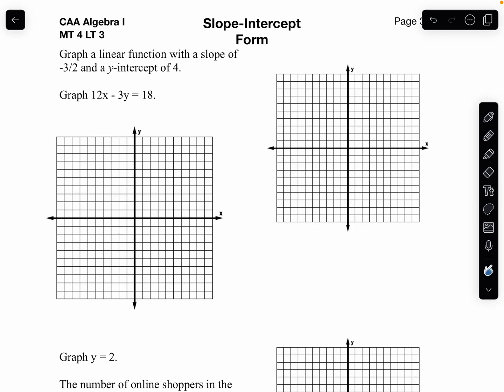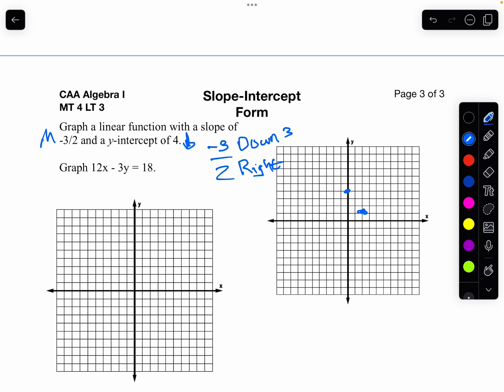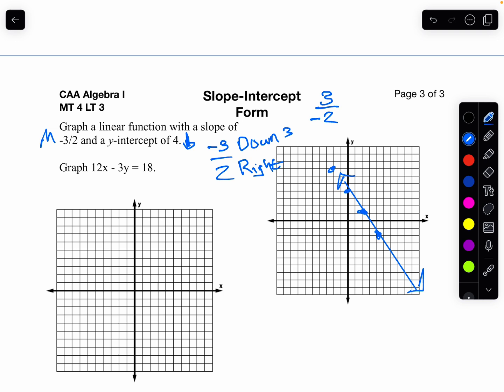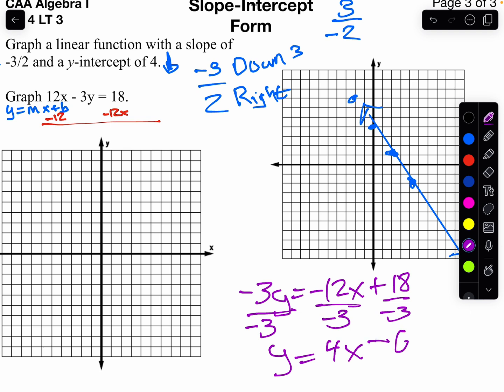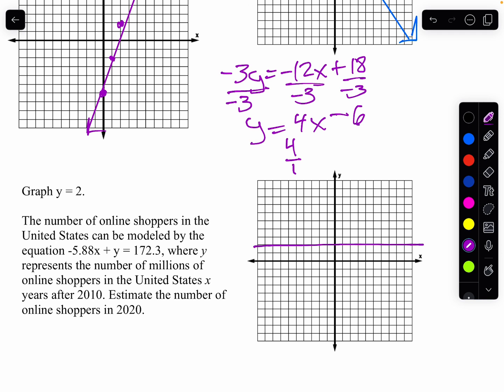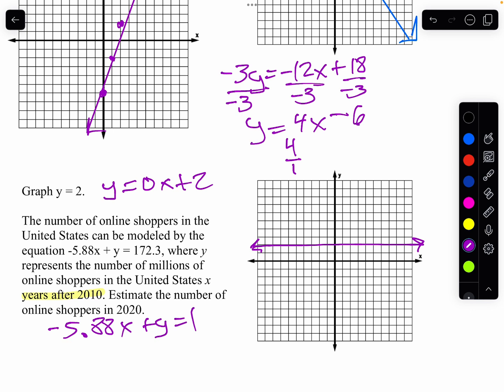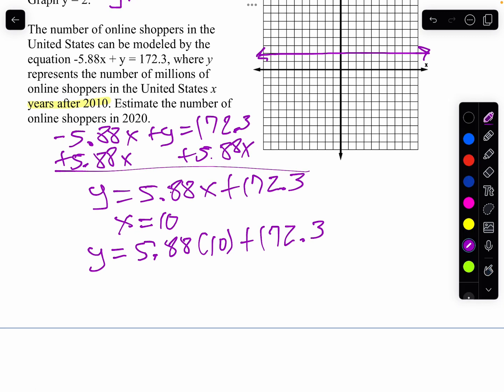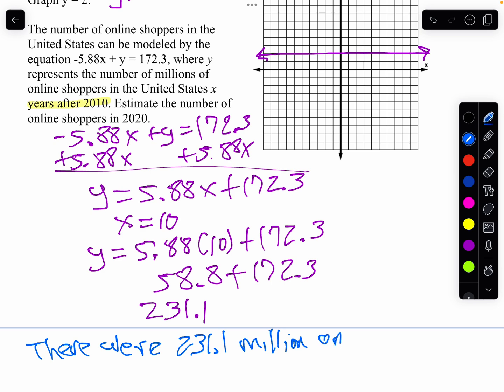MT 4 LT3 seminar part 2 slope intercept form ￼